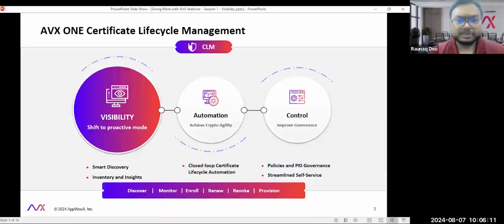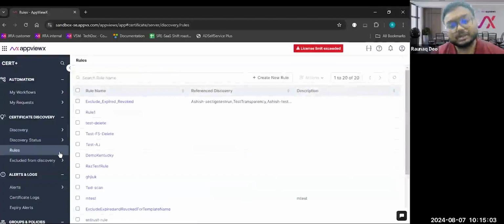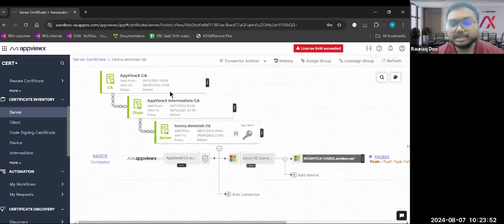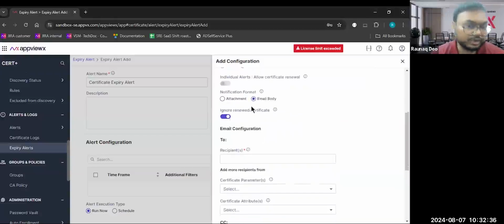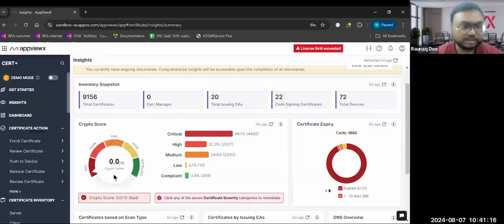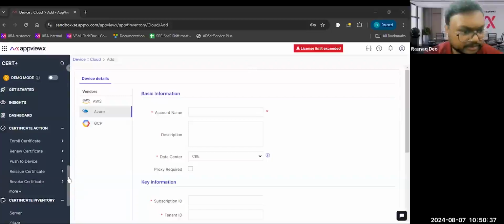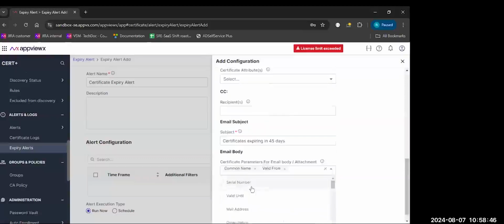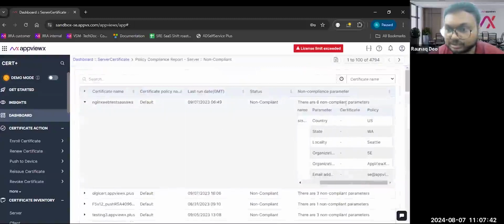The AppViewX Path to Crypto-agility - Session 1- Visibility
Discovery, Inventory, and Insights including:
* More in-depth Discovery Scans
* Creating Dashboards and Reports
* Setting up Custom Alerts

Presenter- Raunaq Deo